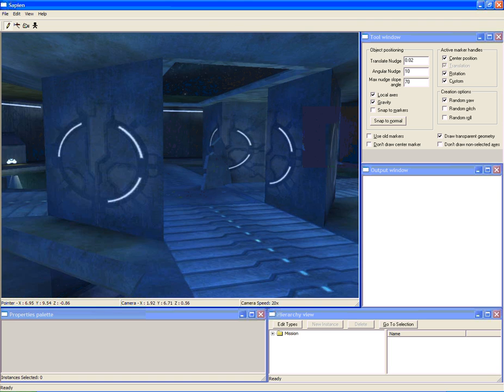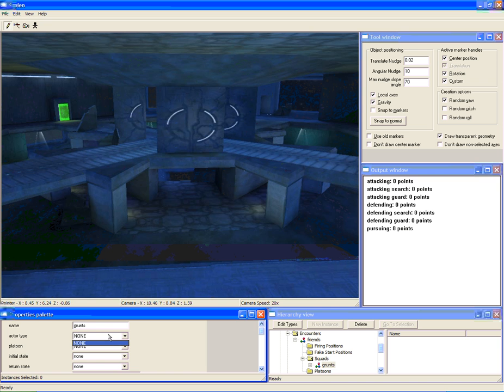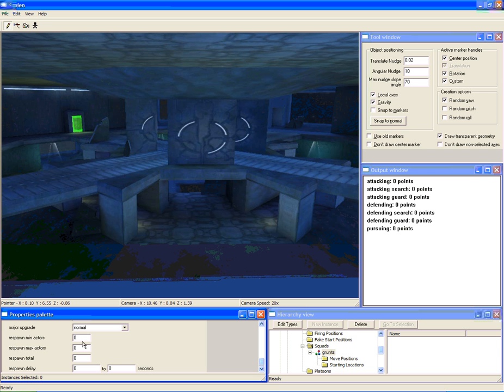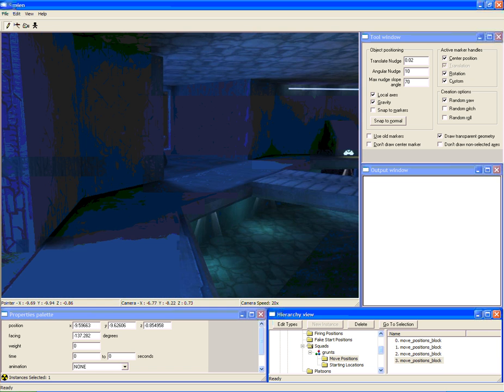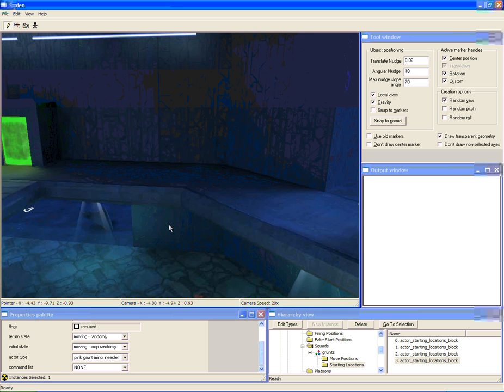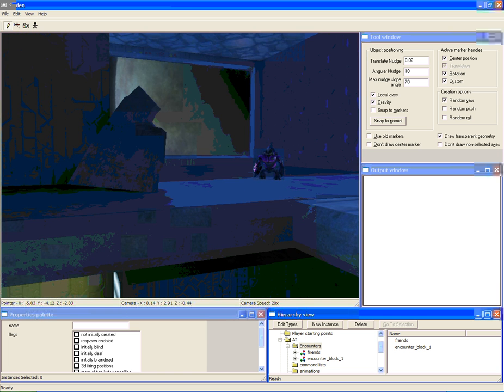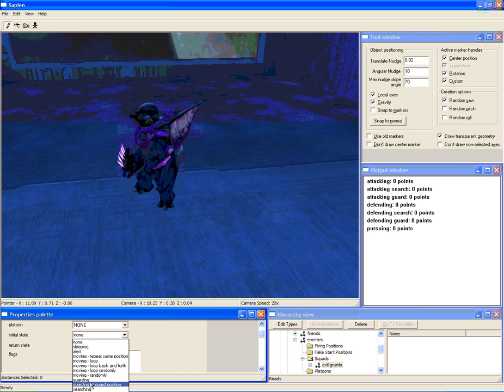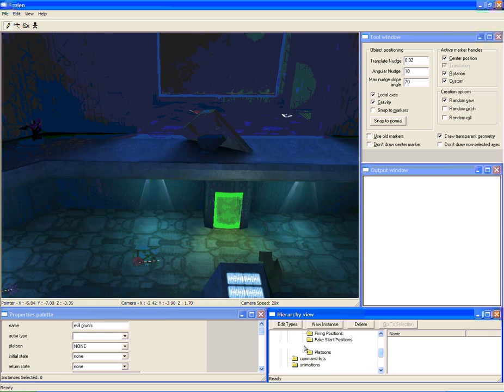Plasmaghost's AI Tutorial - Part 2 - Setting up the AI in Sapien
This is Plasmaghost's tutorial on placing custom AI in Sapien.  This is the second part of the 2-part tutorial.

Part 2 was too long for Youtube so I had to split it into two segments. This is the first of the two segments. The second segment can be found here: